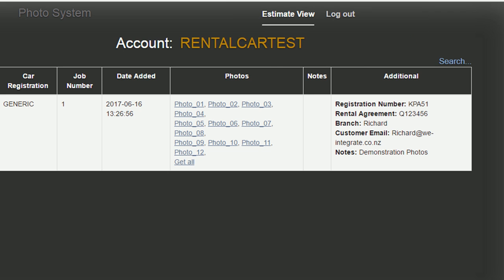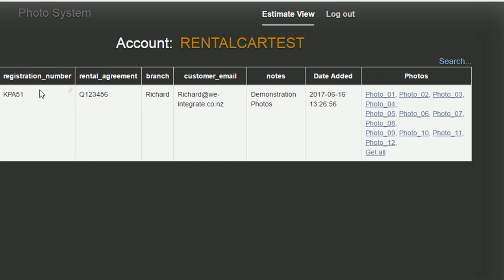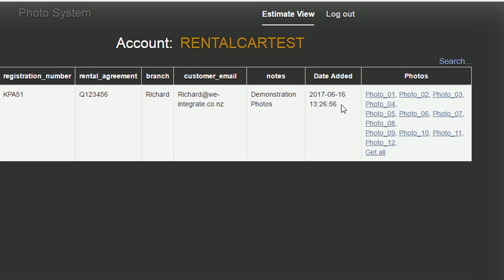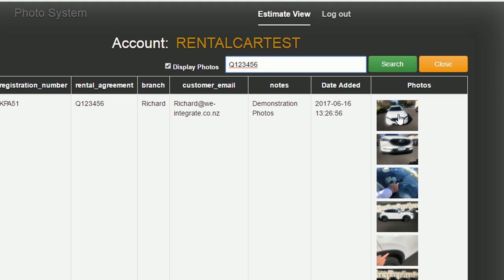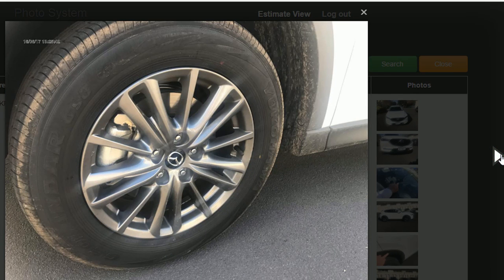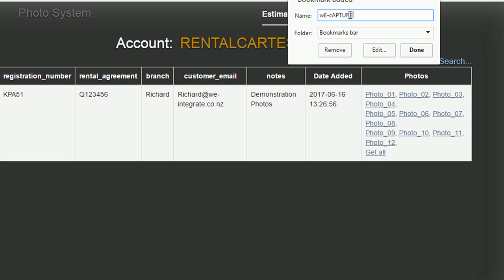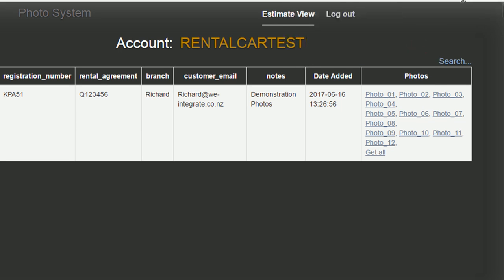We-Integrate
Checking your photos on the webserver